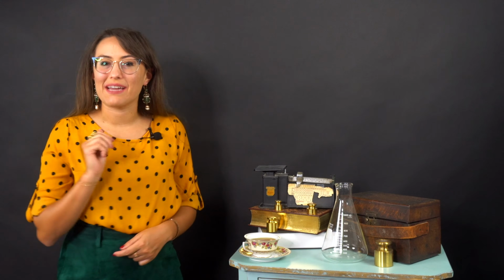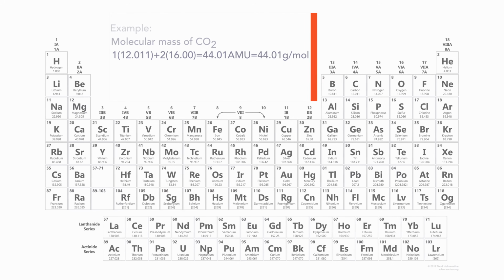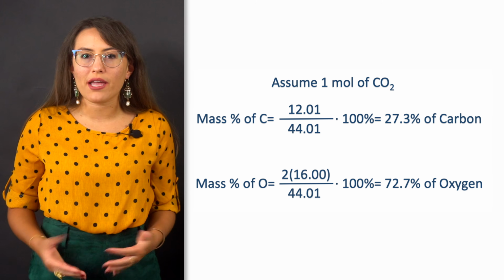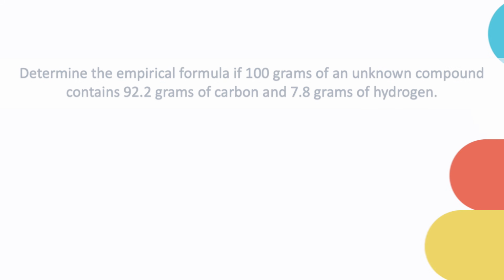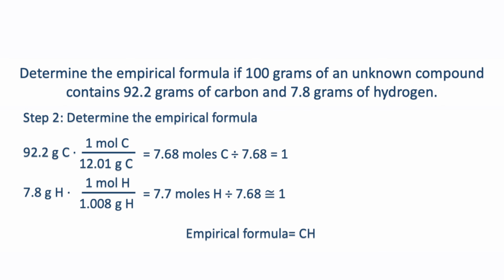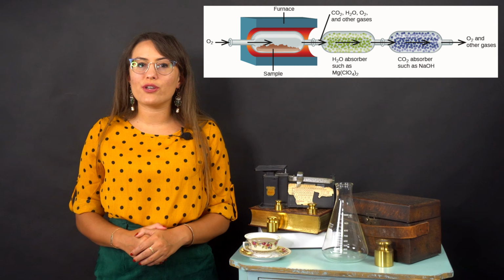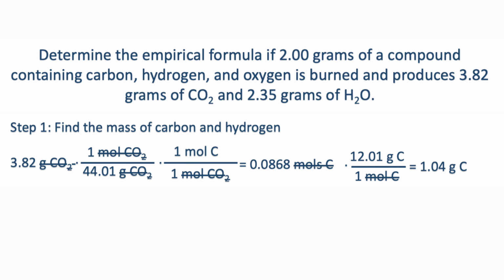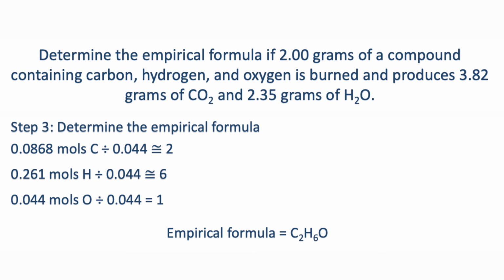Empirical and molecular formulas